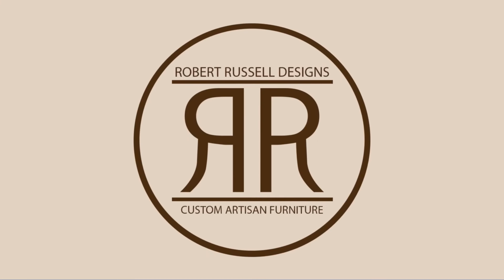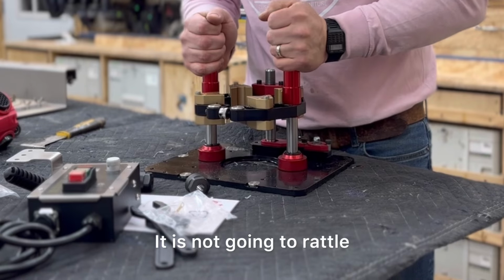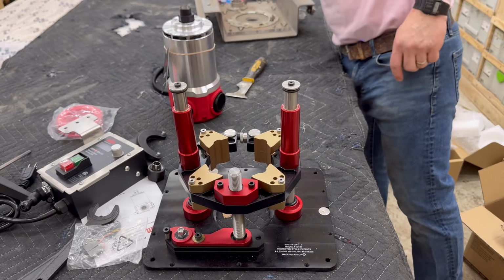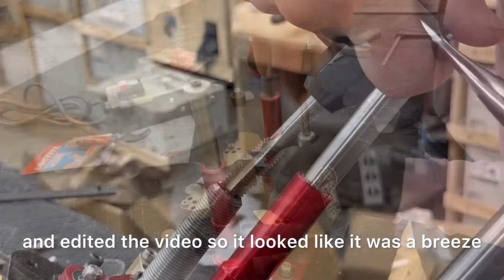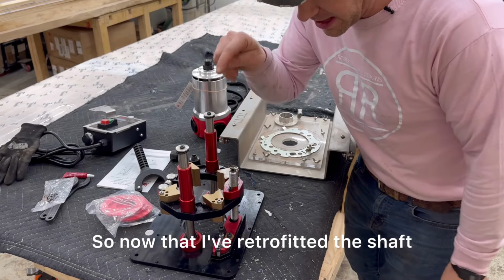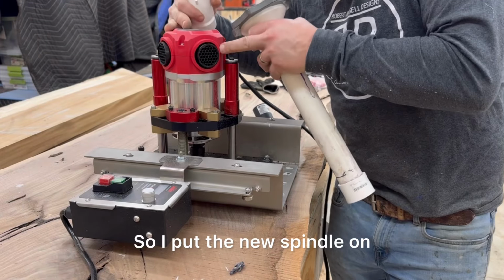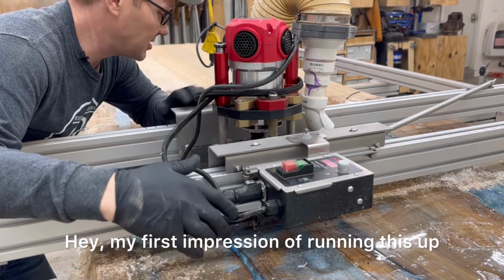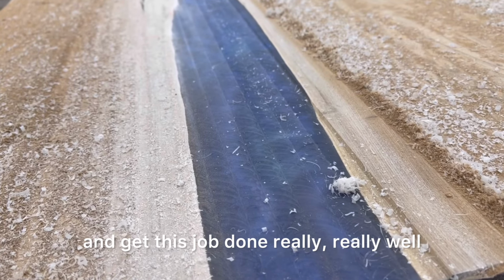IMPROVED The Ultimate Router Sled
Who needs a full sized CNC when you can blend the TOTseld with the JessEm Mast-R-Lift II Router lift , Jessem Pow-R-Tek SR Router motor, and the TOTsled XL?!

Ain’t no one. This is a perfect combination of power accurate and portability.